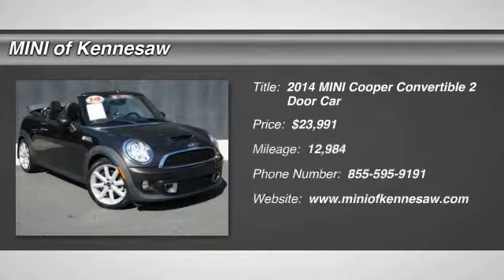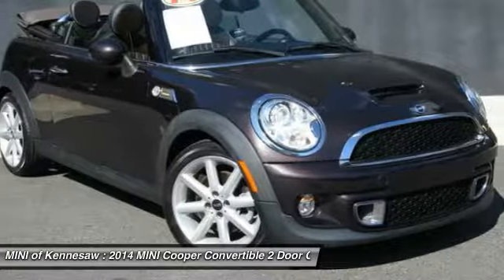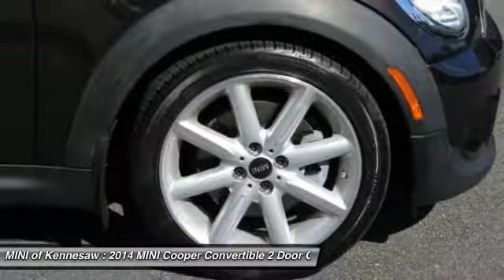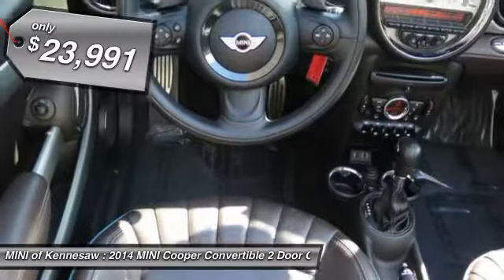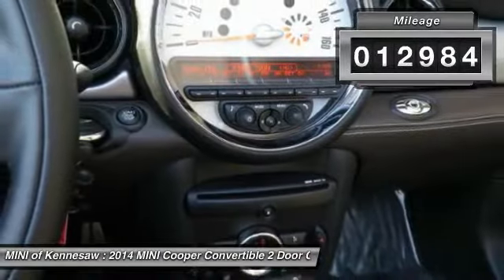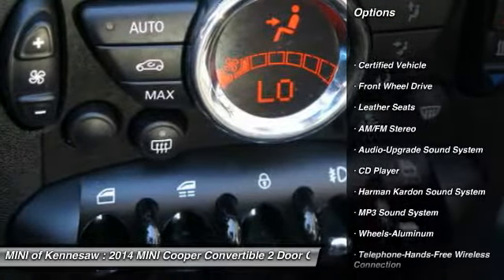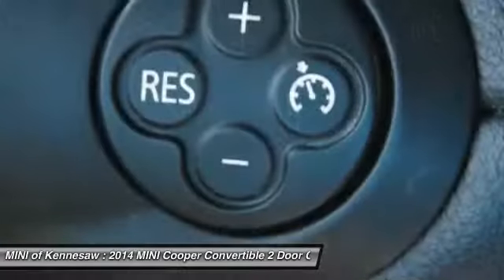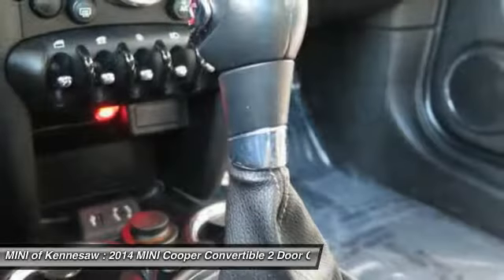2014 MINI Cooper Convertible Kennesaw GA MP2155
2014 MINI Cooper Convertible S - $23991

**HIGHGATE PACKAGE!!!**VERY VERY LOW MILES!!**ONE OWNER**CLEAN CARFAX**FULLY SERVICED**MINI CERTIFIED**SPECIAL FINANCING RATES AVAILABLE**REAL LEATHER SEATS**AUTOMATIC**COMFORT ACCESS KEYLESS ENTRY**FACTORY ALLOY WHEELS**PREMIUM FACTORY SOUND SYSTEM**HANDSFREE BLUETOOTH CONNECTION**SPORT STEERING WHEEL W/PADDLES**HIGHGATE PACKAGE**CALL TODAY TO SET YOUR APPOINTMENT**brbr6 Year / Unlimited Mileage Factory Warranty! No Surprises! Drive with complete confidence knowing that you are covered with a MINI Factory Certified Warranty. Recent Arrival! Certified. 2D Convertible MINI Certified Pre-Owned Details:brbr  * Vehicle Historybr  * Multipoint Point Inspectionbr  * Roadside Assistancebr  * Limited Warranty: 1 year/Unlimited miles beginning after new car warranty expires or from certified purchase datebr  * Transferable WarrantybrbrFWD 1 OWNER, CLEAN CARFAX, 2D Convertible, 1.6L I4 DOHC 16V Turbocharged, 6-Speed Automatic, FWD, 16 Rib Spoke Alloy Wheels, ABS brakes, Automatic Climate Control, Brushed Suntouched Alloy Interior Surface, Chrome Line Exterior, Chrome Line Interior, Color Line Dark Truffle, Comfort Access Keyless Entry, Electronic Stability Control, Harman-Kardon Premium Sound, Heated door mirrors, Highgate Package, Highgate Package (7HV), Illuminated entry, Lounge Leather Upholstery, Low tire pressure warning, Rain Sensor & Auto Headlights, Remote keyless entry, Silvertouched Brown Softtop, Sport Leather Steering Wheel w/Paddle Shifters, Traction control, White Turn-Signal Lights, Xenon Headlights. Odometer is 11483 miles below market average! 35/26 Highway/City MPGbrbrAwards:br  * 2014 KBB.com Brand Image AwardsbrbrExperience the real Nalley Family tradition of Service Excellence, we're MINI of Kennesaw, a SONS Auto Group dealership.